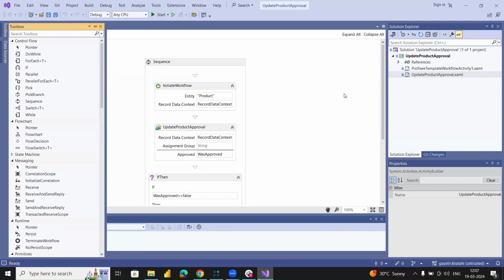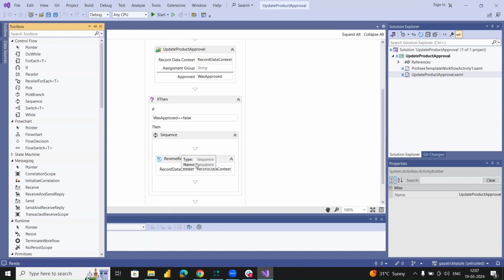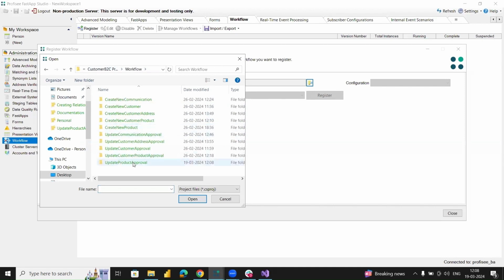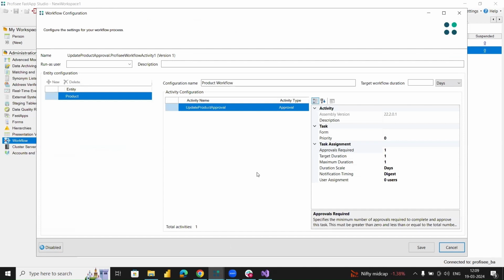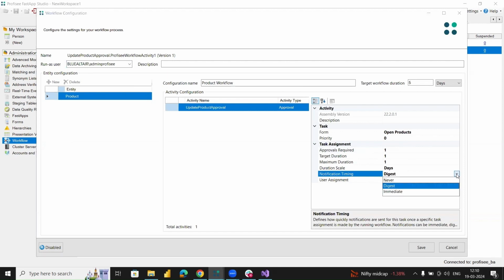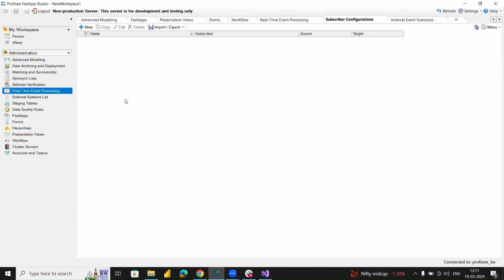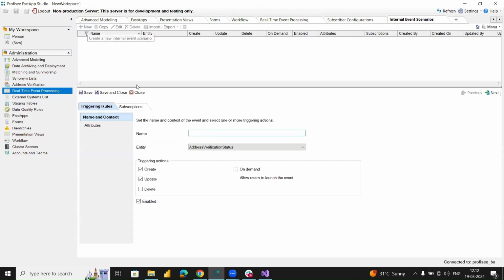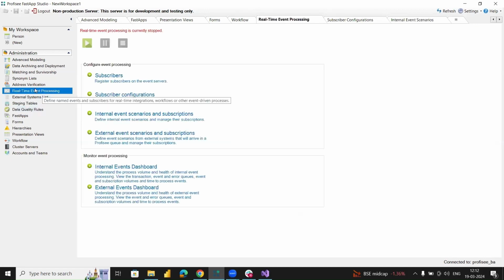Blue Altair - Profisee Tech Series - Part 10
In this part of our series, we will explore how to create reports for our sample client who is looking to enhance customer engagement and seeks a robust Master Data Management solution tailored for its B2C operations.